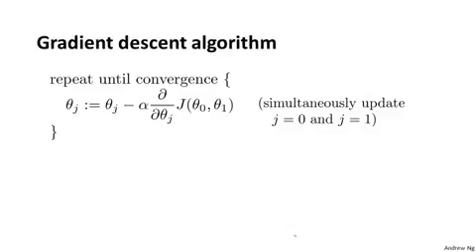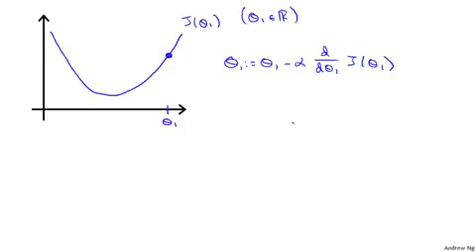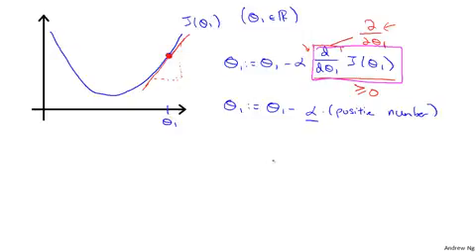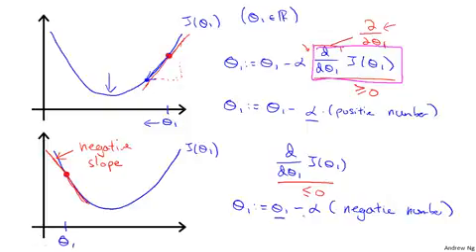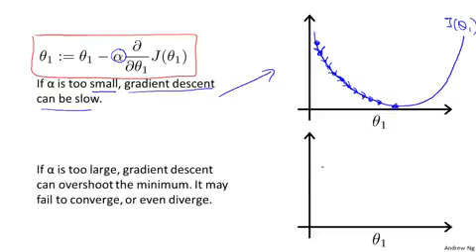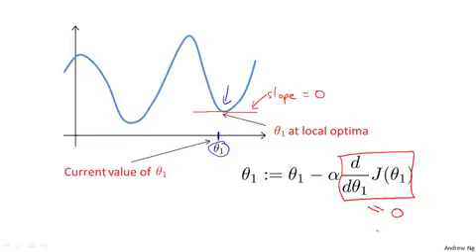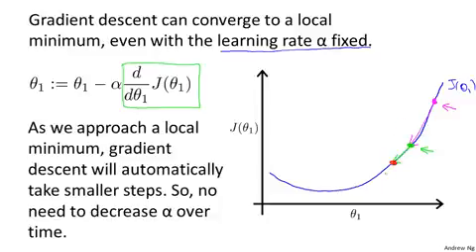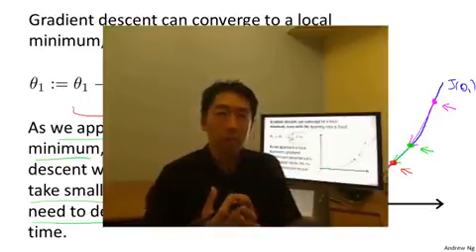28 May 2018